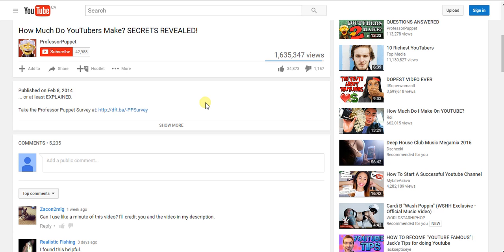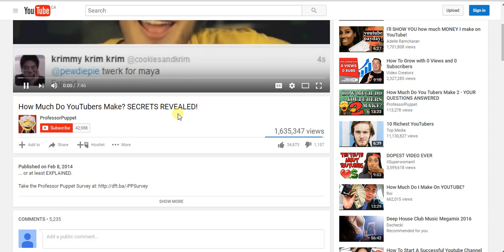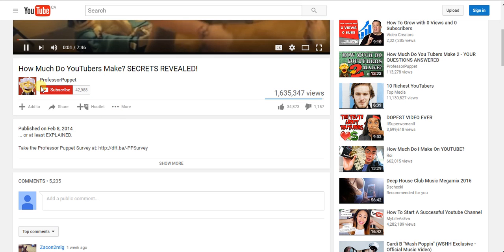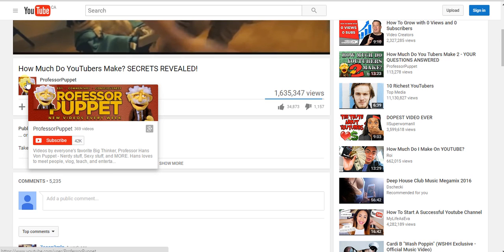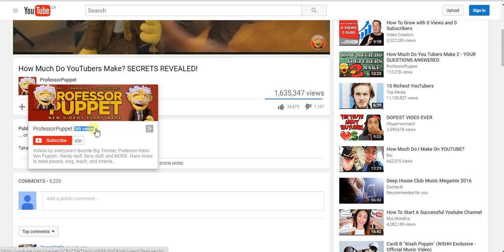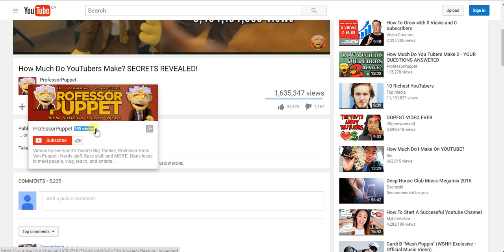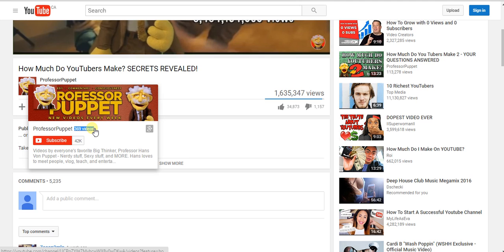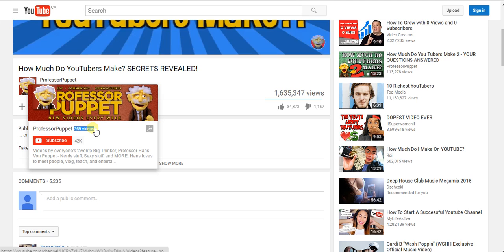How To See How Many Youtube Videos Somebody Has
Used By OUR Company:
Yeti mic This is the easiest way to see how many videos a certain account on Youtube has.

Captions:How's it going everybody i just want to
show you really quickly how you can see how many YouTube videos someone has on
their account.

this is the quickest way to do it. All
you have to do is hover over their avatar and the number will be
highlighted right there.

It's Really the fastest way to find outhow many videos a particular user has on YouTube.

Until next time take care. - My latest Udemy courses, click now.